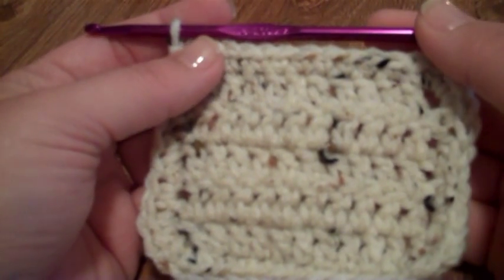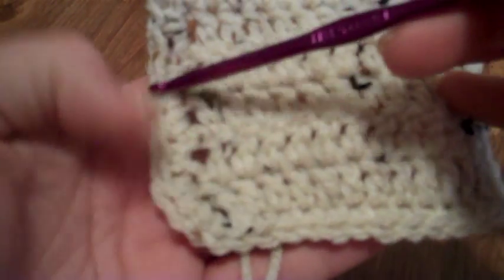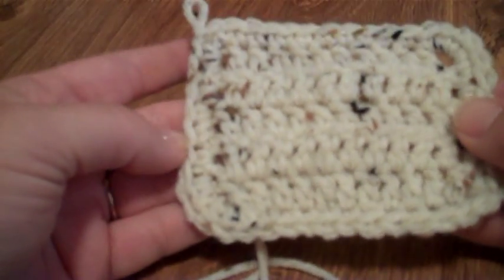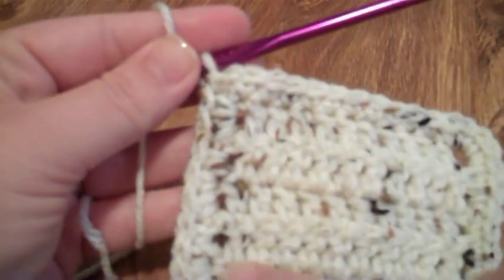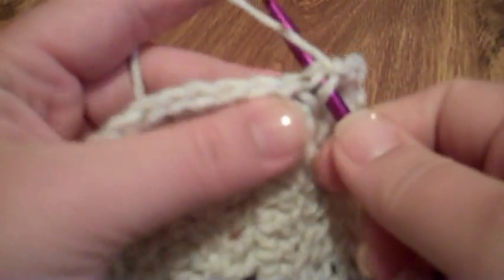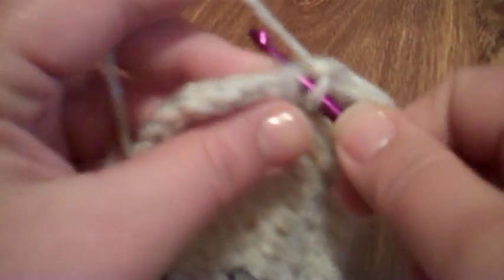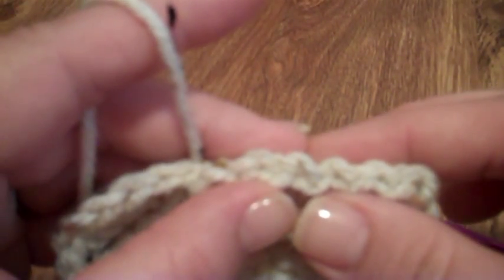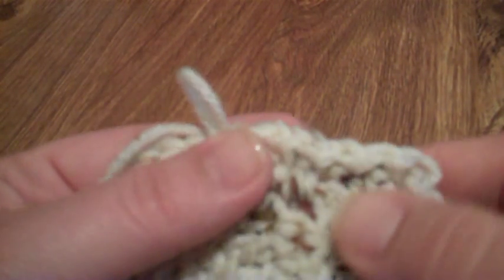[Crochet] Edging: Simple ch-slip stitch Edge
This tutorial helps you create a simple edging using two basic crochet stitches: slip stitch and the chain stitch.

My Etsy Store: